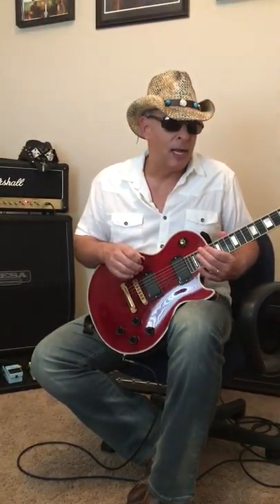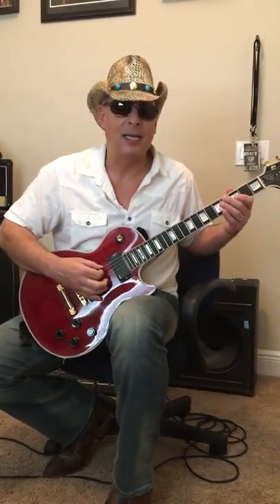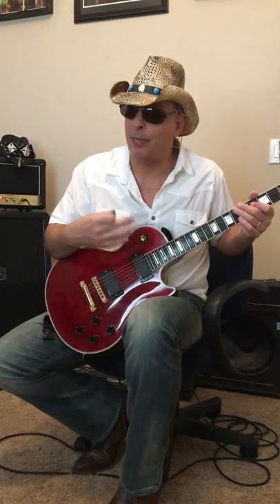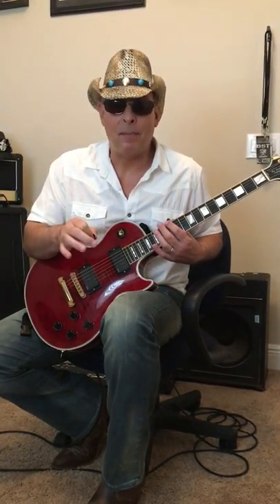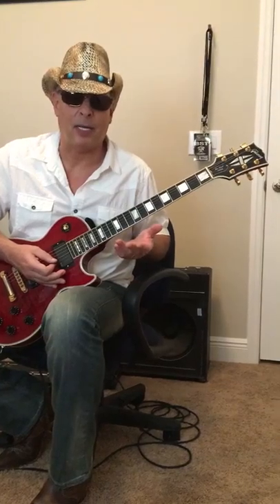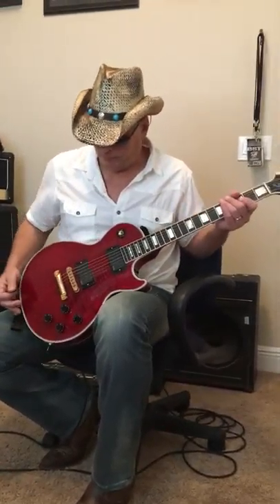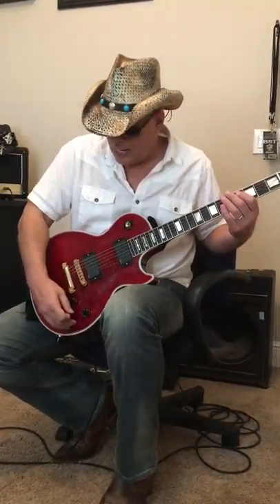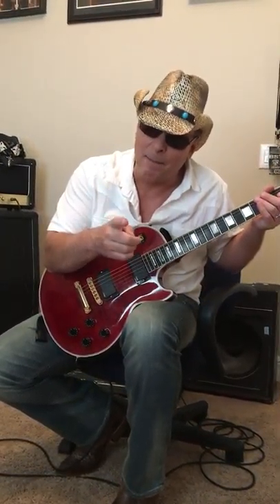BlindSide Thunder - John E Wilde - Rebel Guitar Lesson #1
The Godfather of Rebel Rock, John E Wilde, gives his first online guitar lesson.  Discuss guitar choices, practice and the pentatonic scale with John E Wilde of BlindSide Thunder!